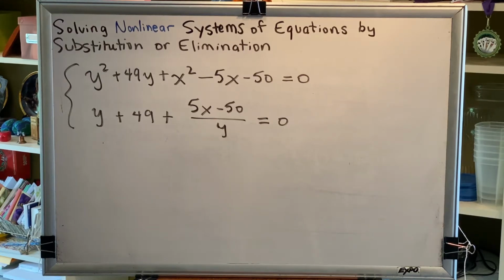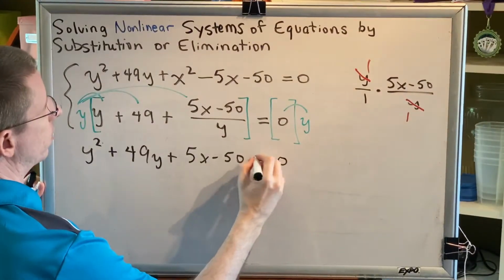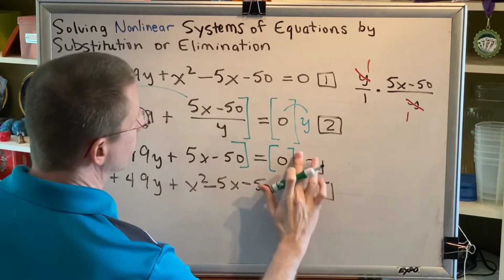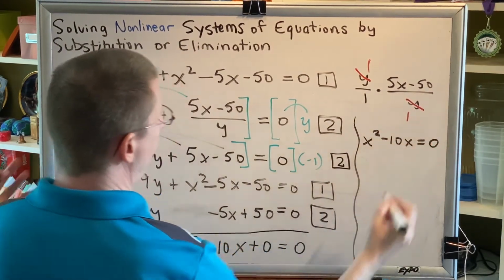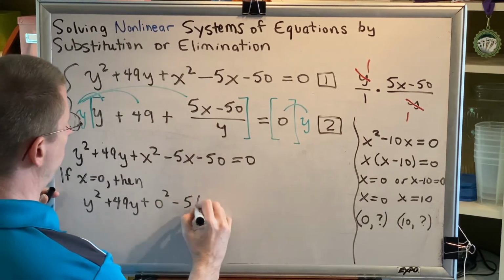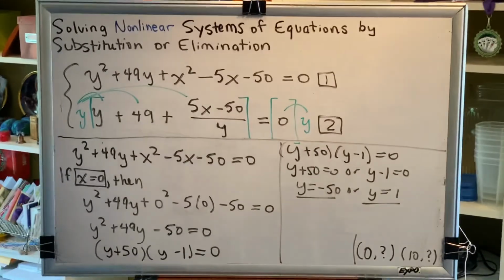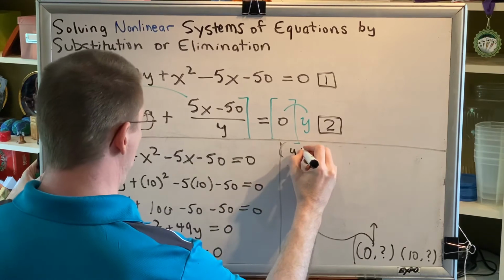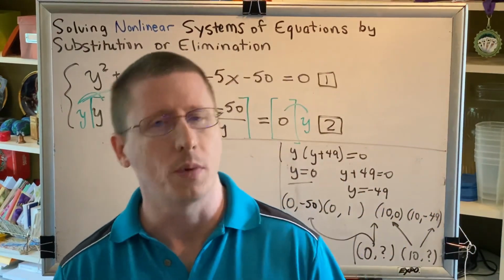Solving Nonlinear Systems of Equations by Substitution or Elimination (Part 6)